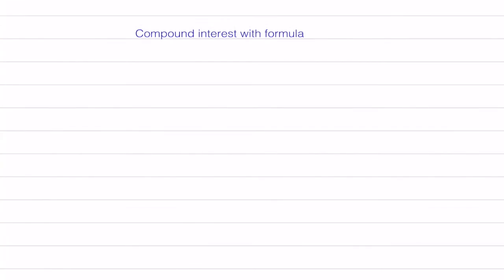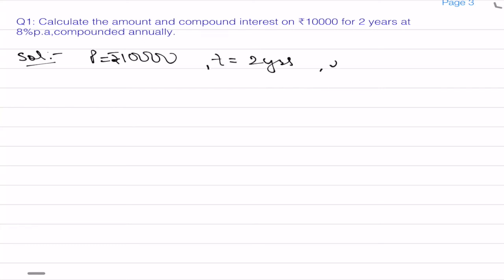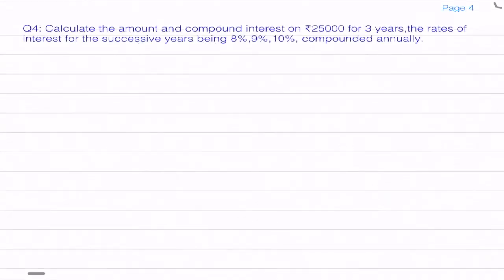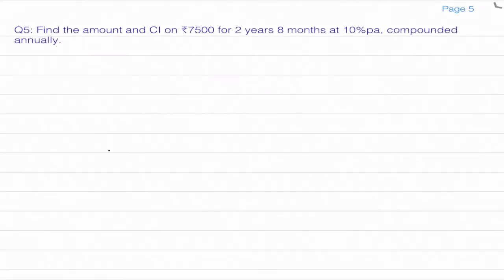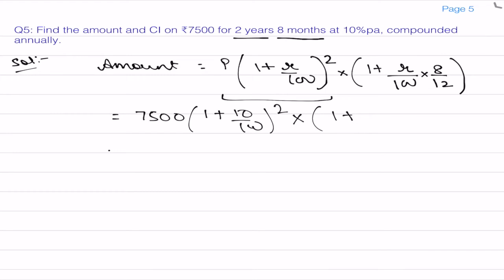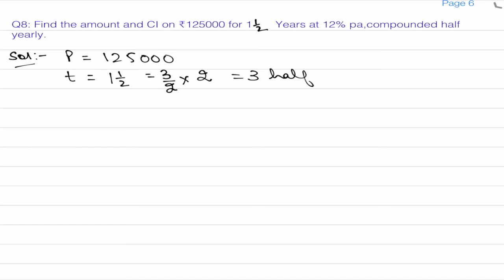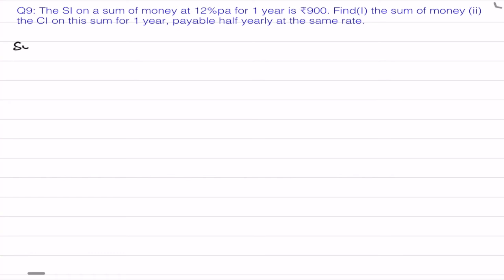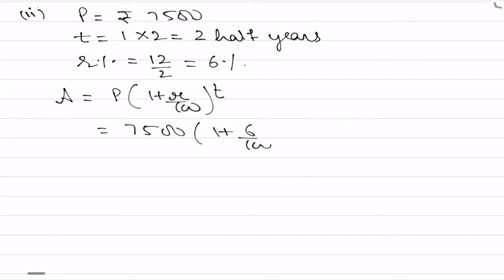Compound Interest 2